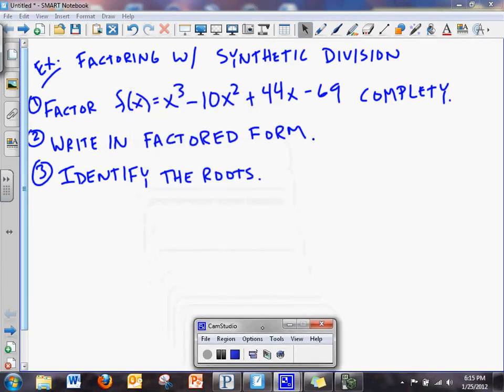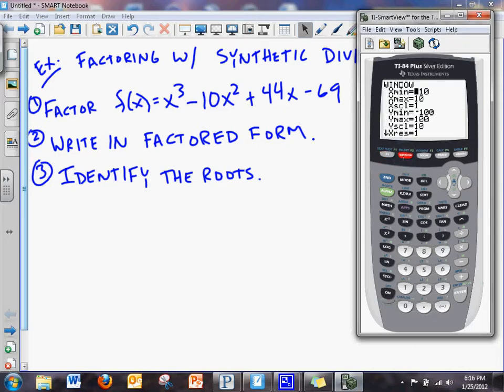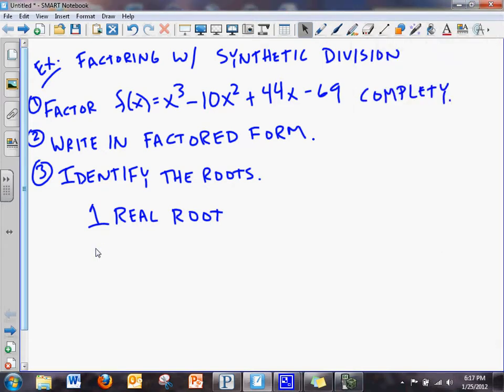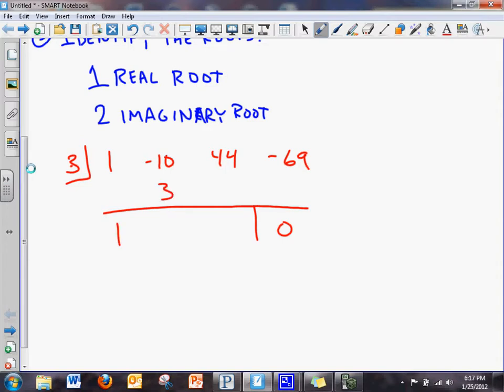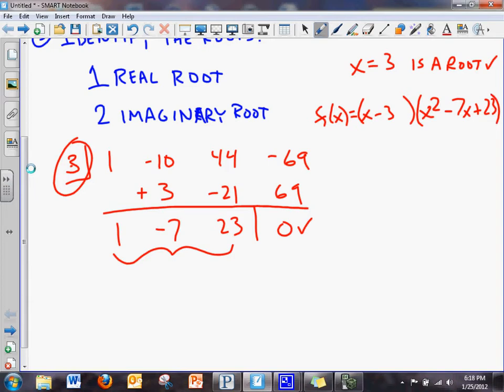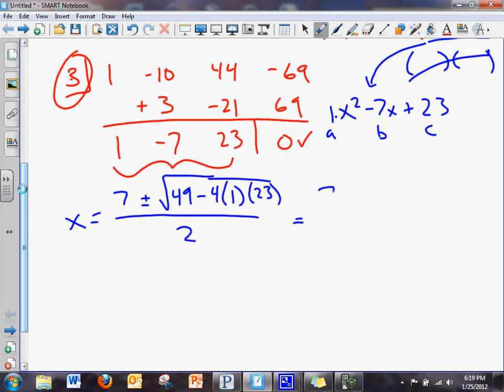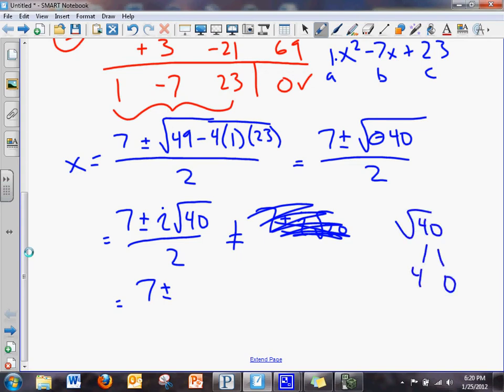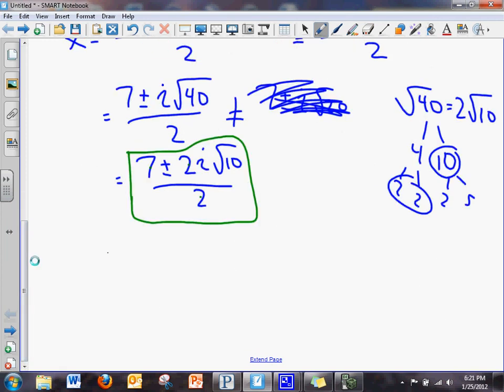Factoring using synthetic division